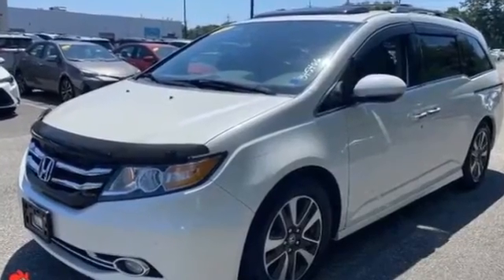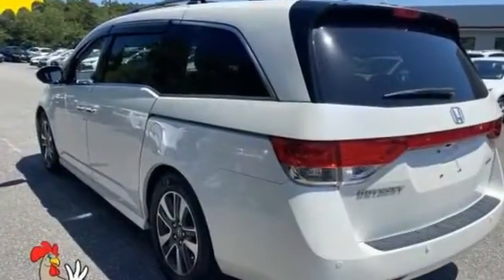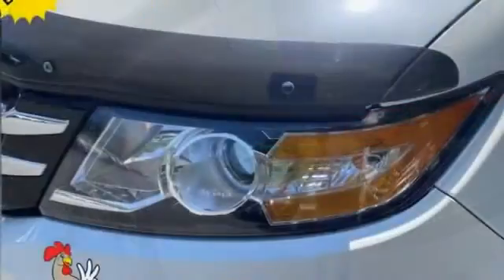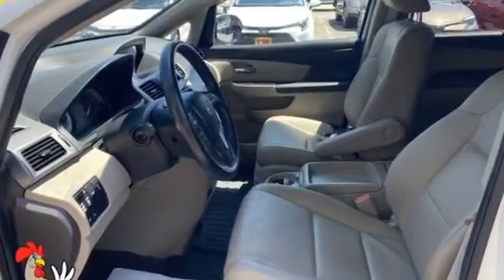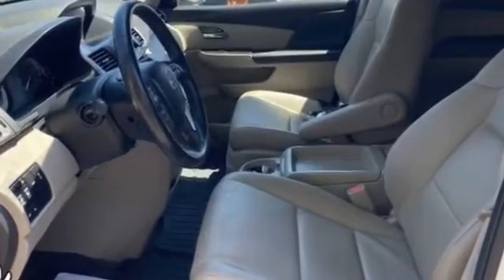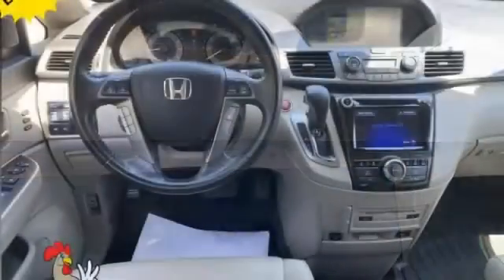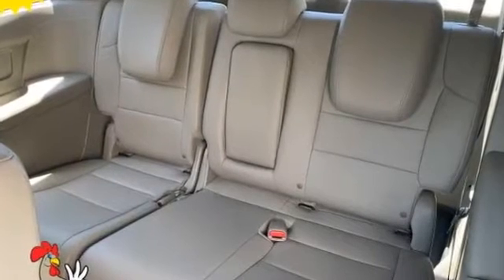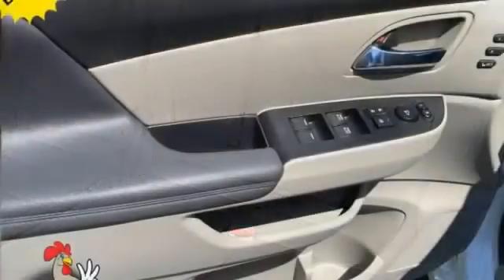Used 2014 Honda Odyssey Touring Elite Oakdale, Patchogue, Long Island, Bohemia, Sayville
2014 Honda Odyssey Touring Elite 5FNRL5H99EB090742 Video